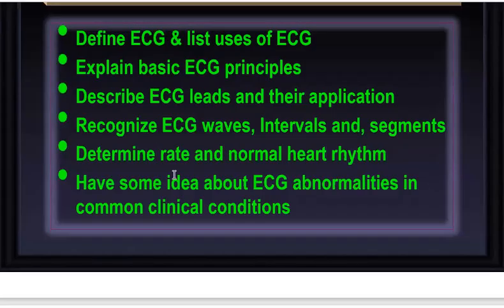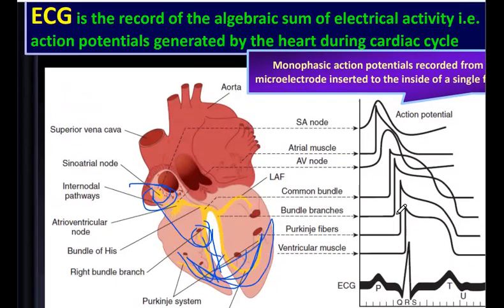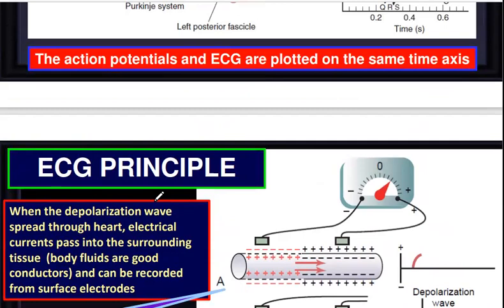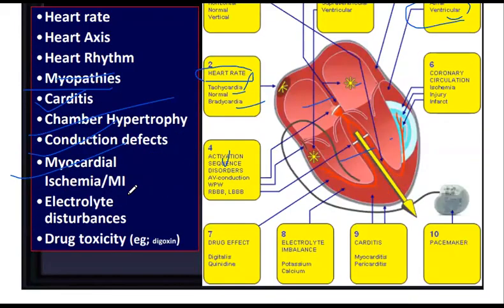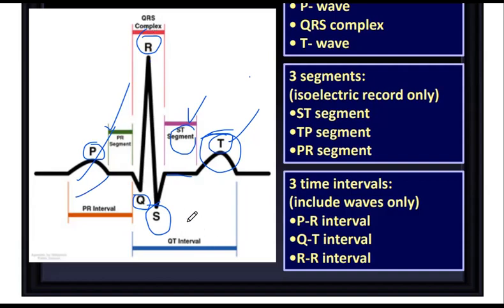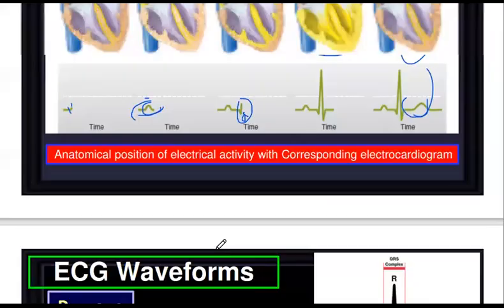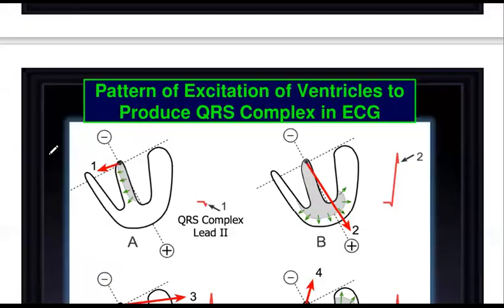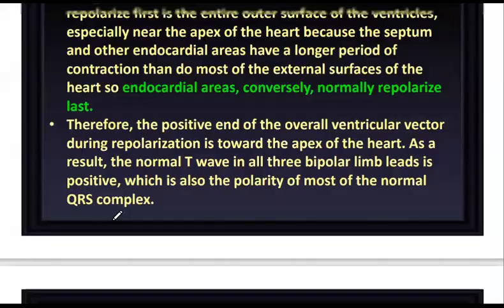ECG PART 1